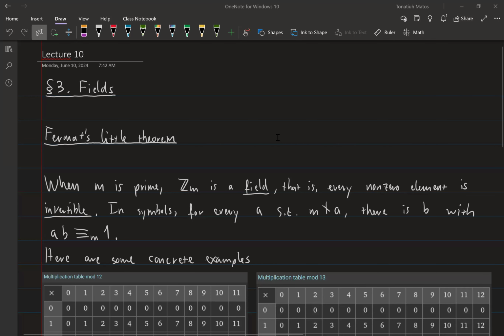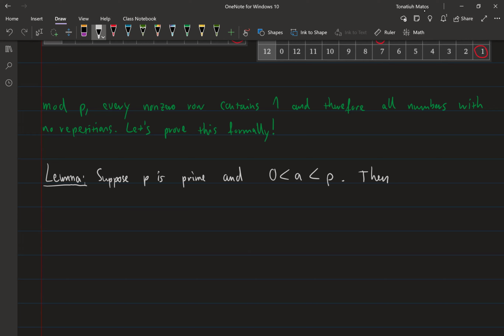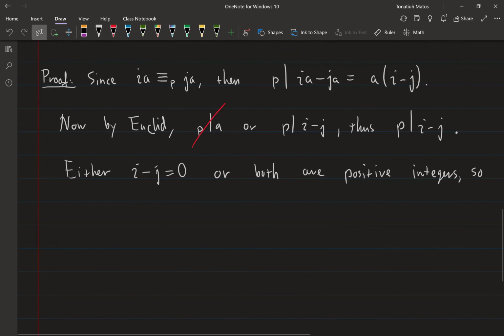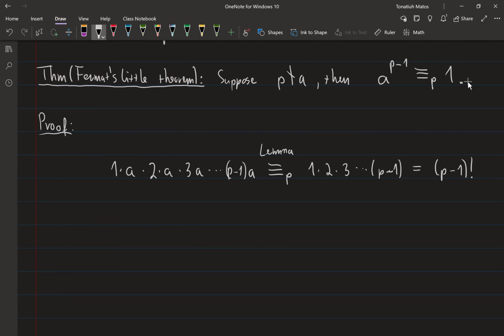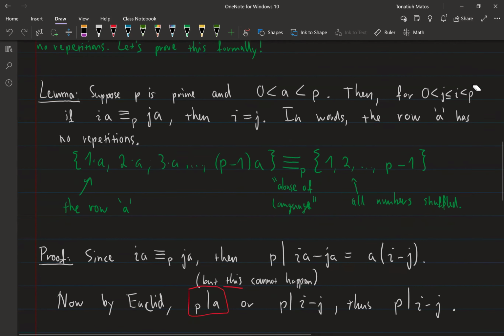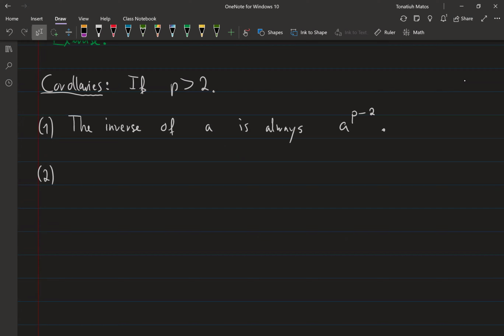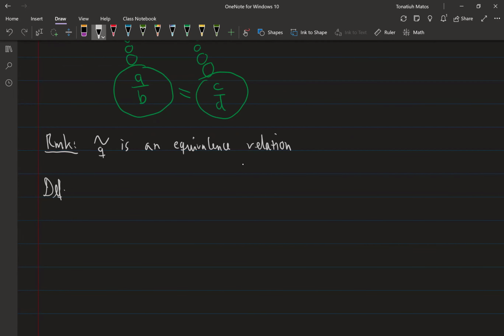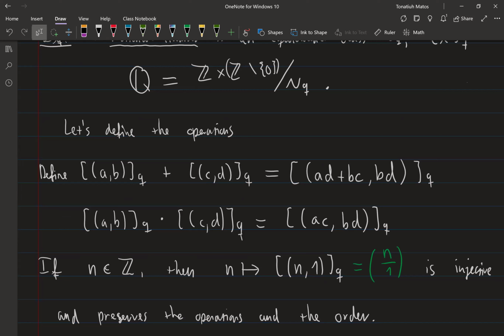Lecture 10: Fermat's little theorem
* Constructing the rationals.